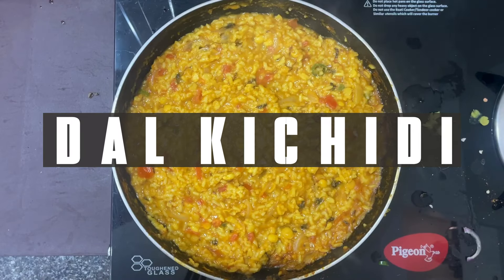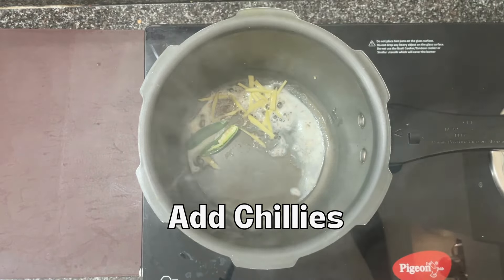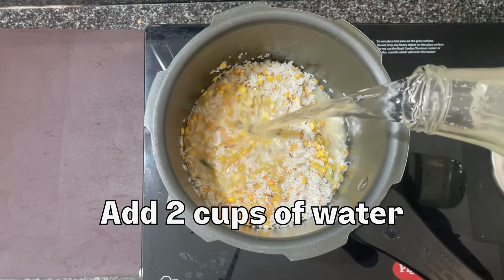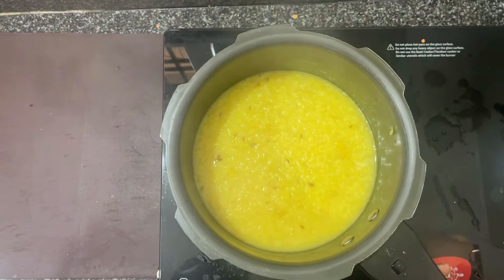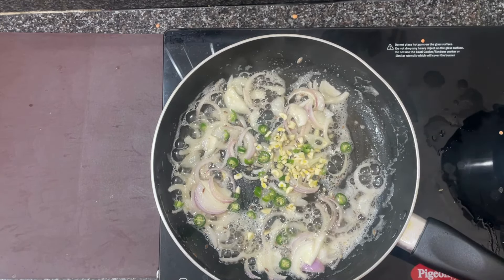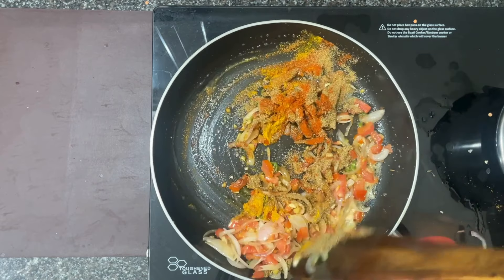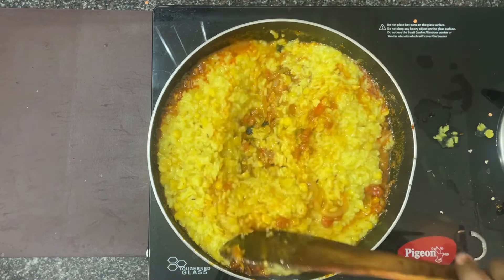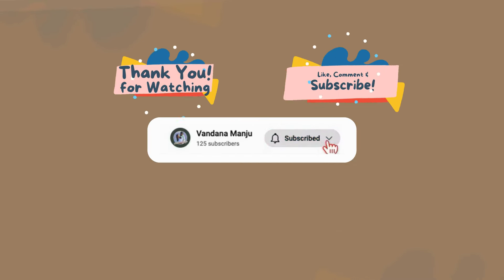Dal Khichdi restaurant style